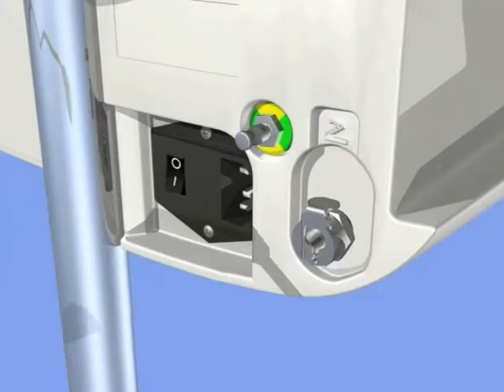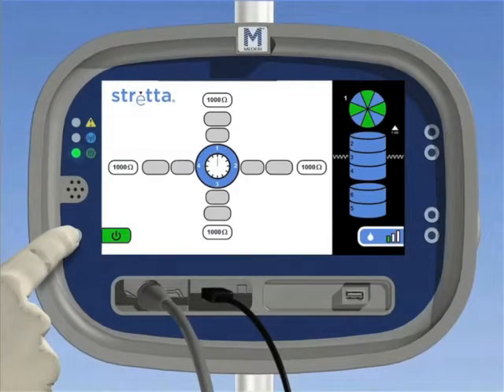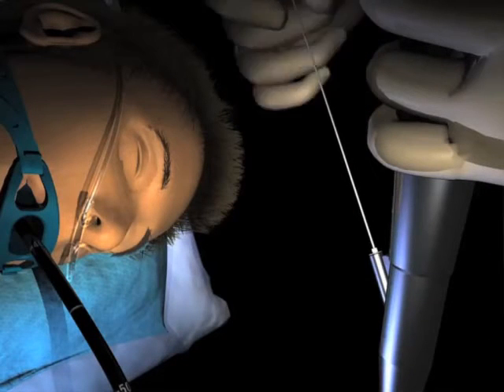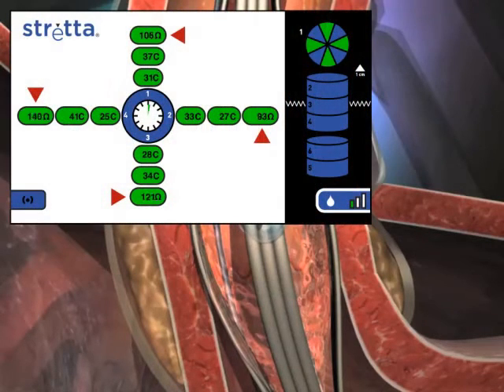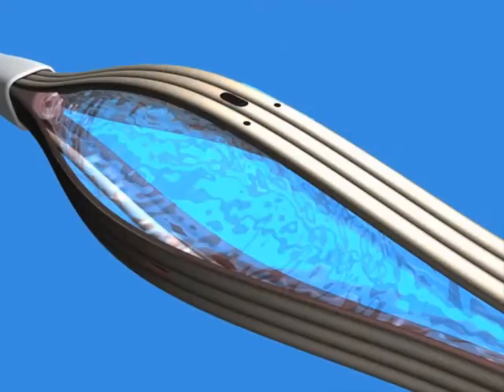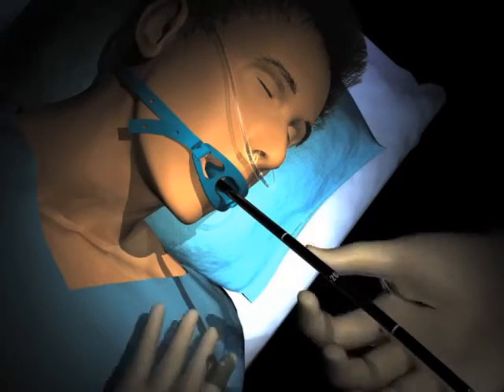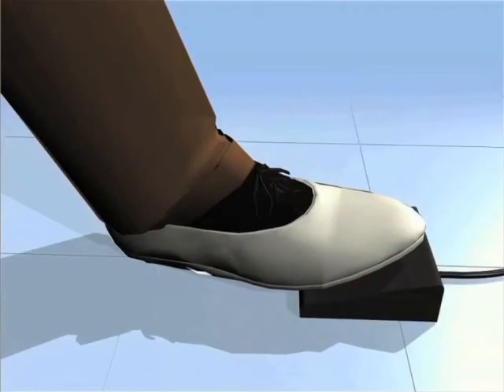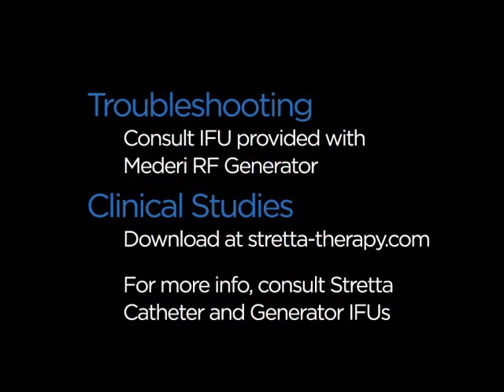Procedimiento STRETTA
Animación y explicación procedimiento método STRETTA para tratamiento del reflujo esofagogástrico